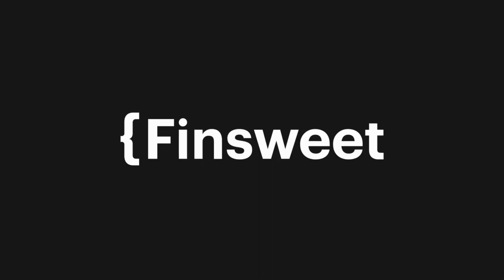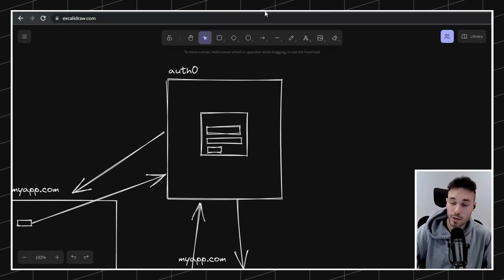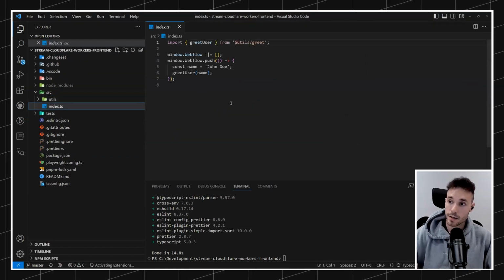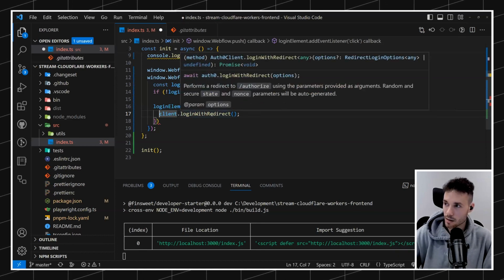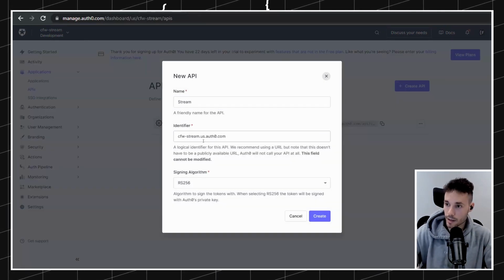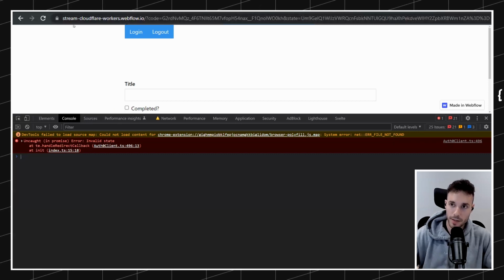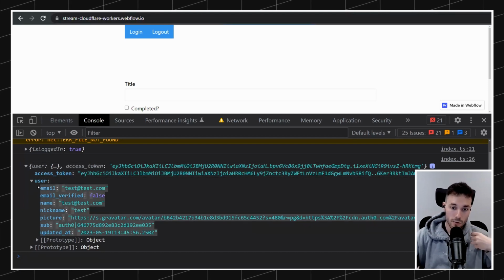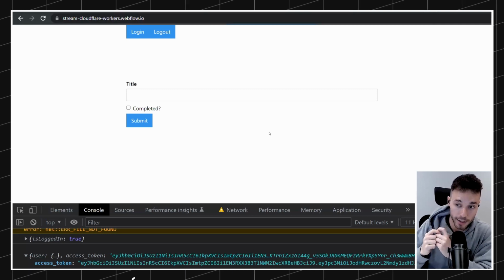How to implement Auth0 in your Webflow App?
In this video, we move one step further with Auth0 as Alex Iglesias shares with us how to implement it in our Webflow App.

// ABOUT US

// SOCIAL